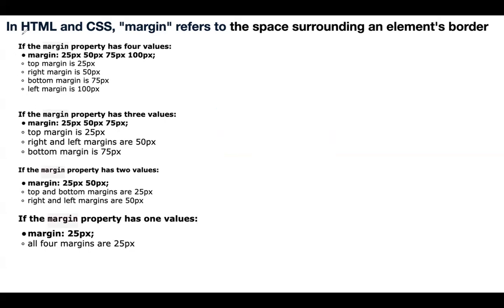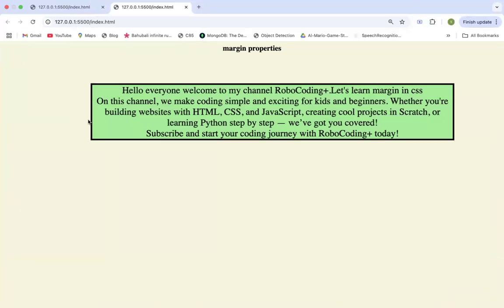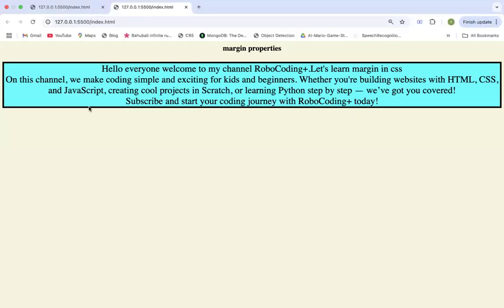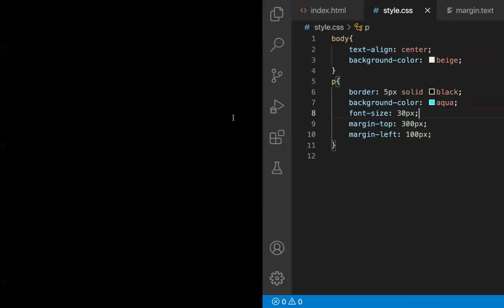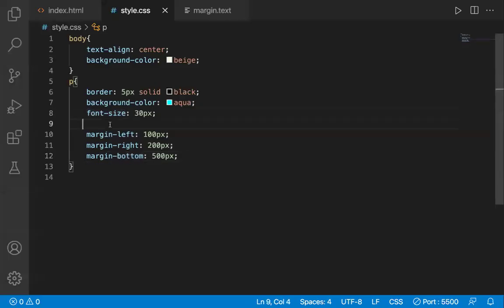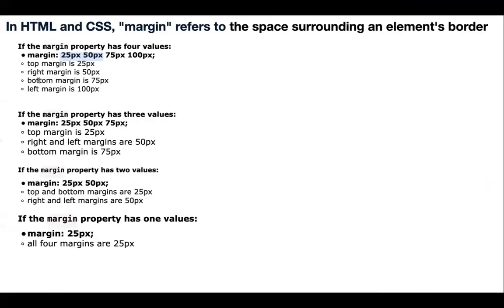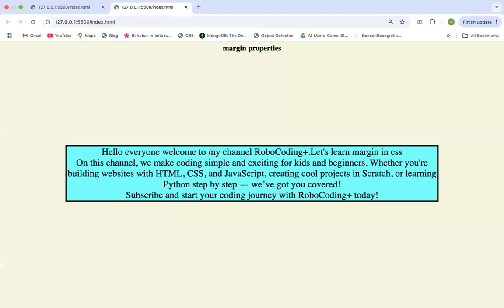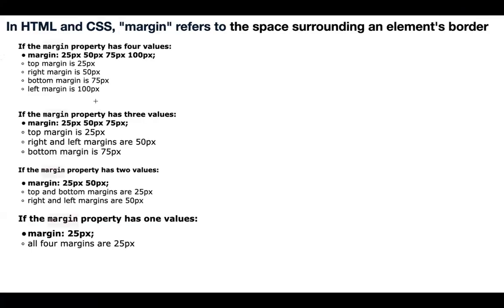Learn CSS margin in 5 min |Web Development tutorial -13|HTML